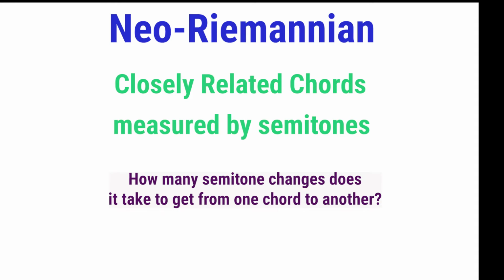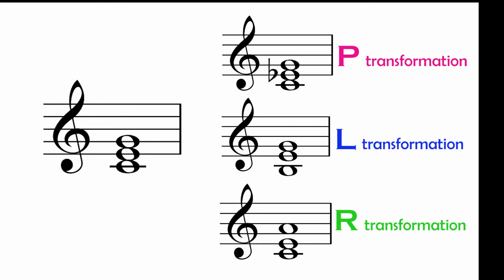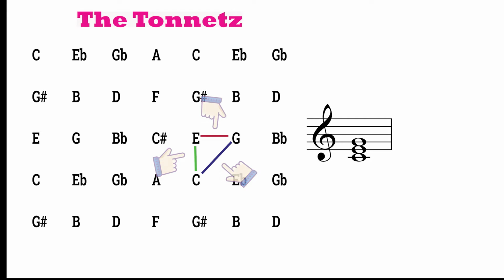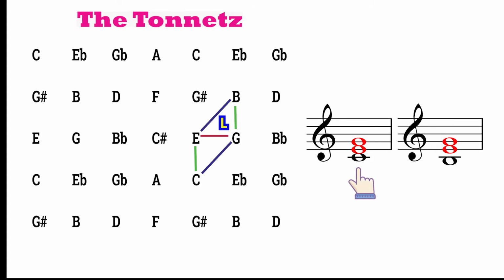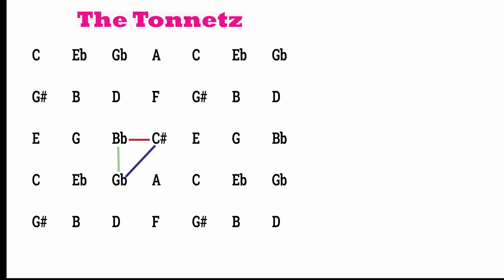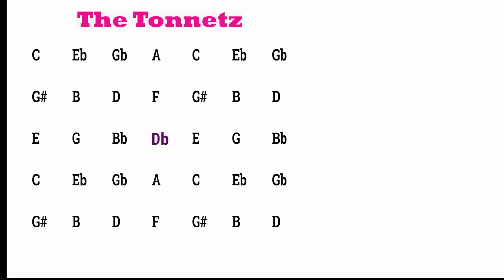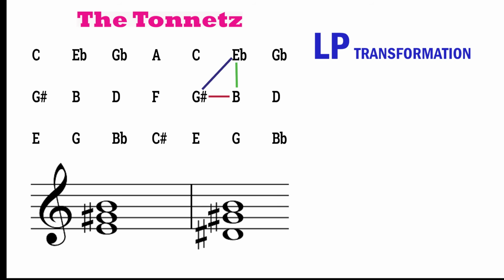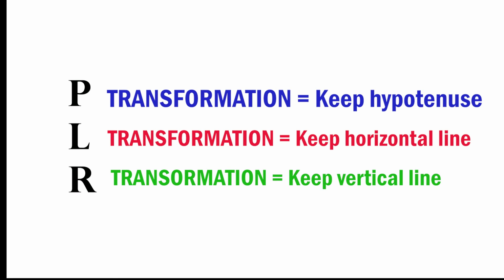Intro to Neo-Riemannian Theory (draft)